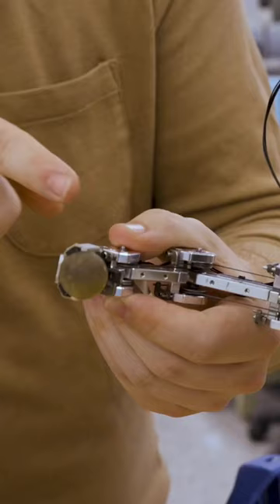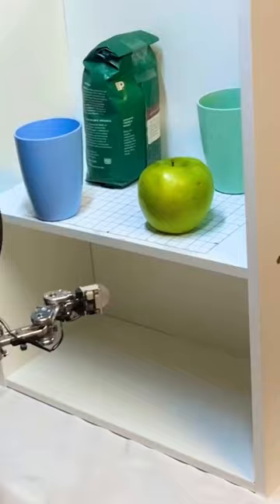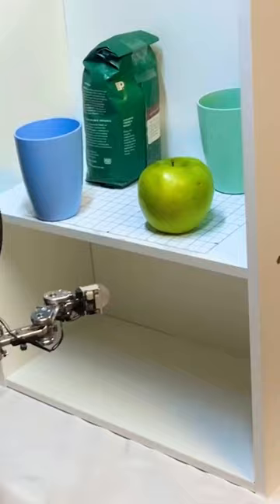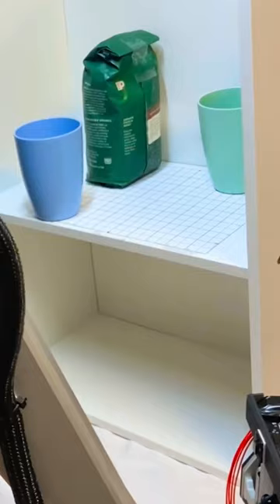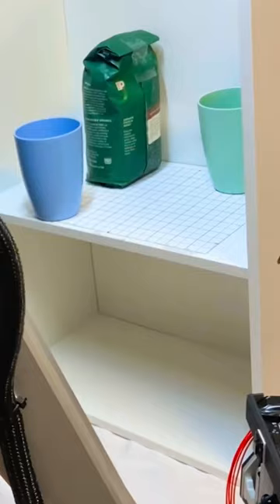MIT engineers have now developed a gripper that grasps by reflex | TechCrunch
Check out how MIT engineers have now developed a gripper that grasps by reflex in this video by TechCrunch!